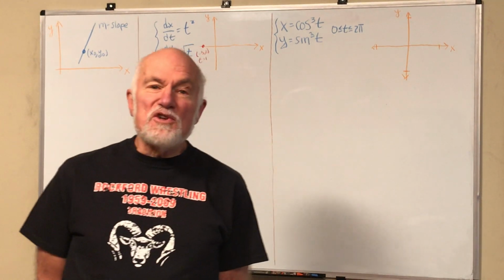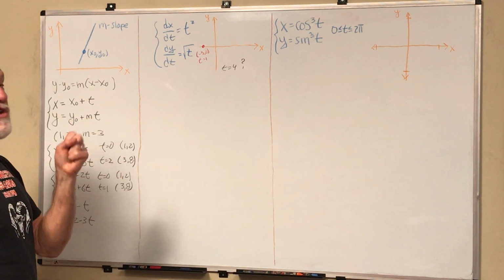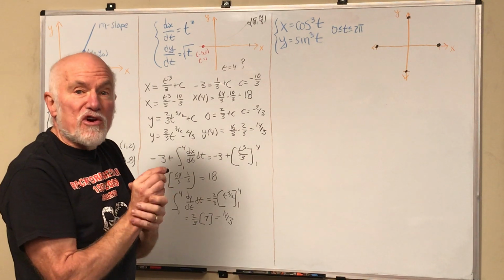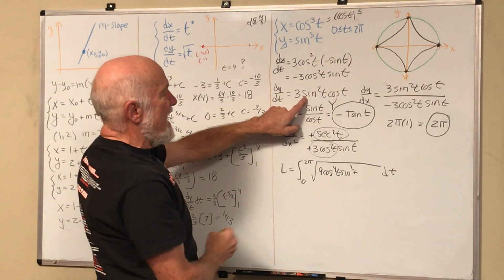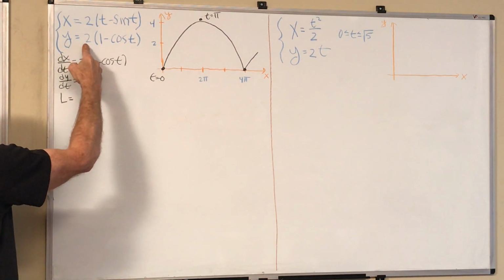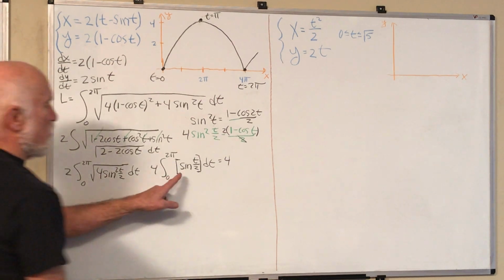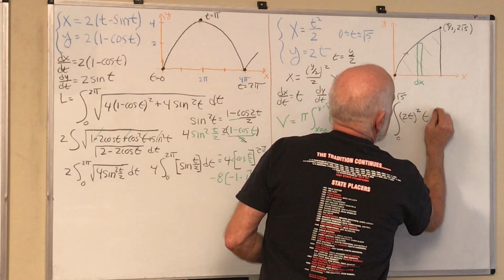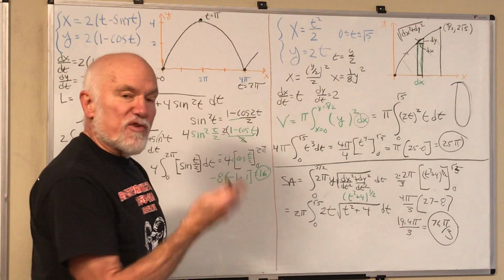#74 Parametric Equations (Part #2)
This video gives 5 examples of finding various things of interest when a relationship is given Parametrically (graphing, slopes, concavity, arc lengths, volumes of revolution, surface area).